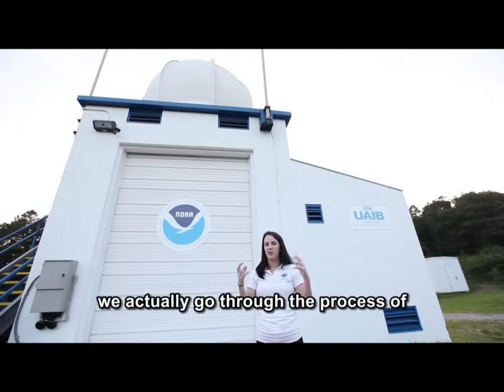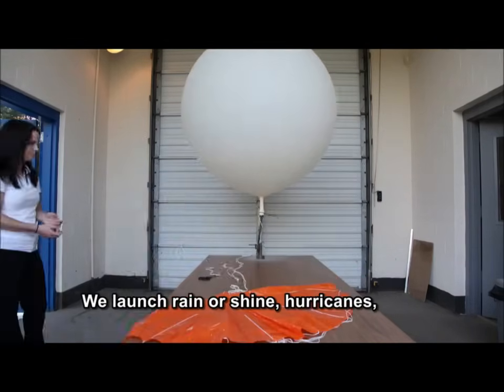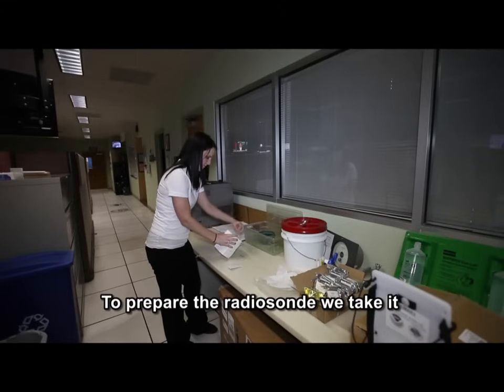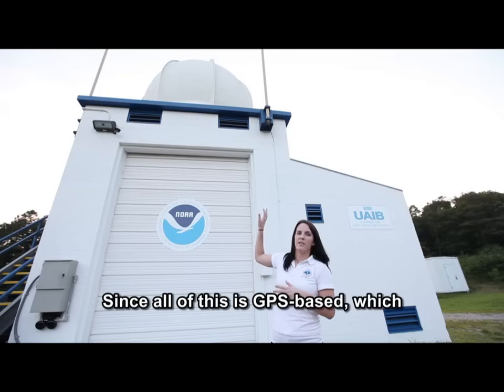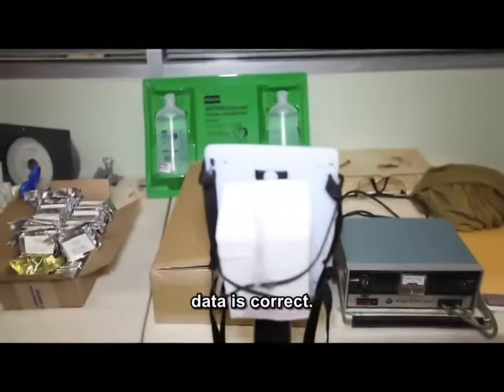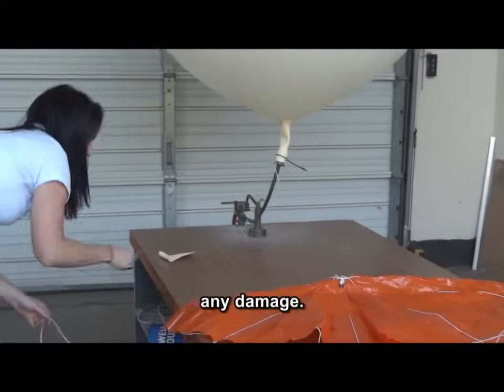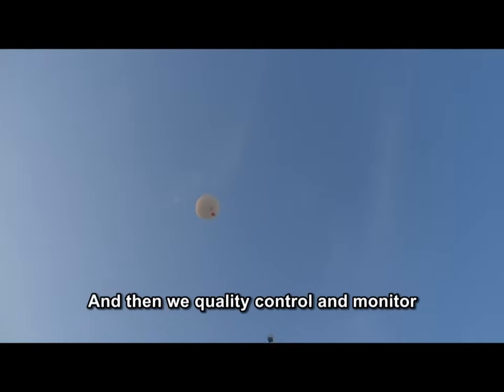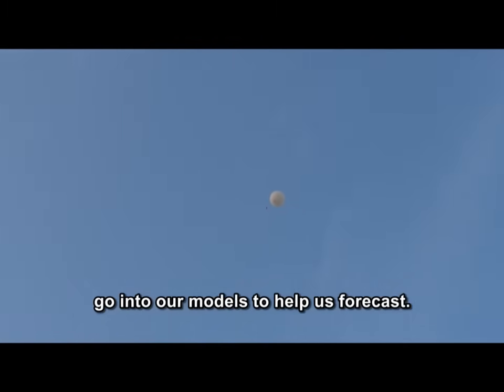Preparing and Launching a Weather Balloon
This video shows how the National Weather Service prepares and launches weather balloons with special instruments attached as part of the forecast process.